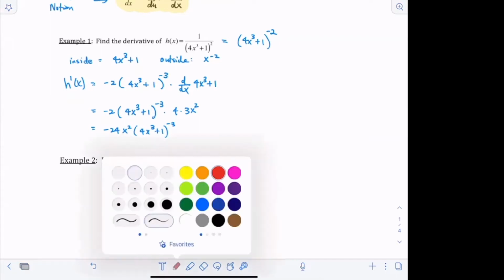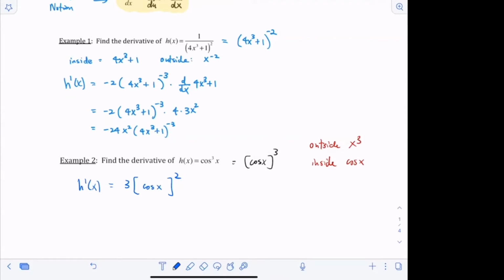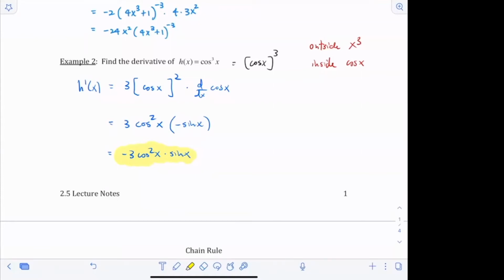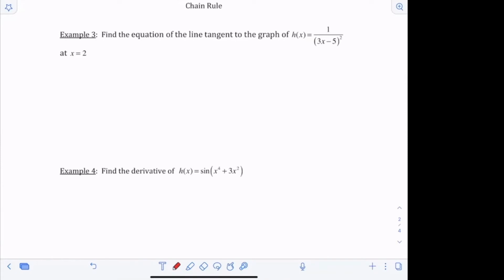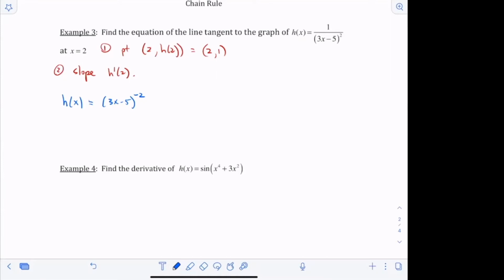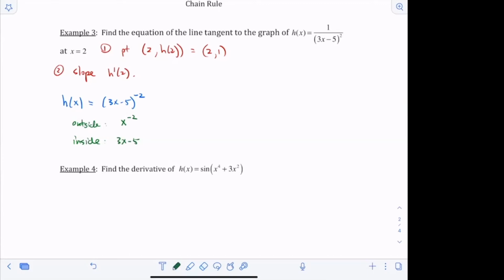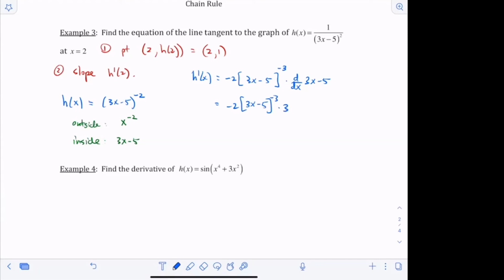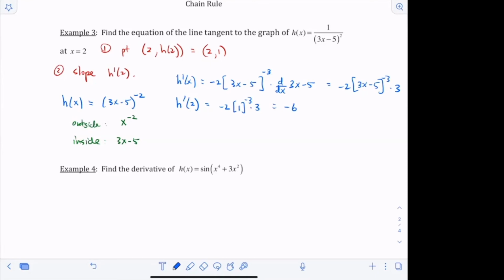2.5.1 Examples 2 and 3